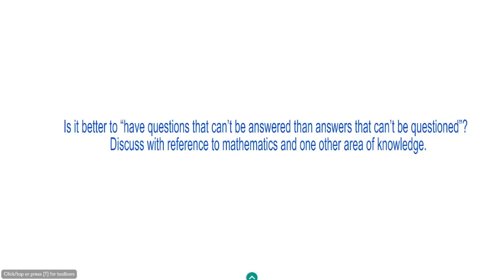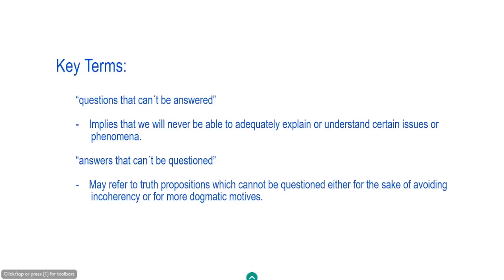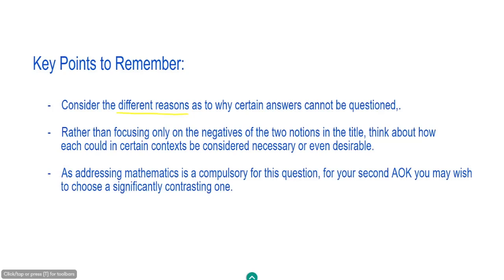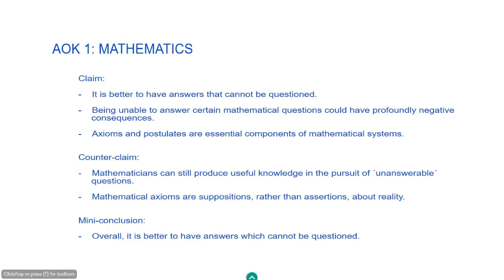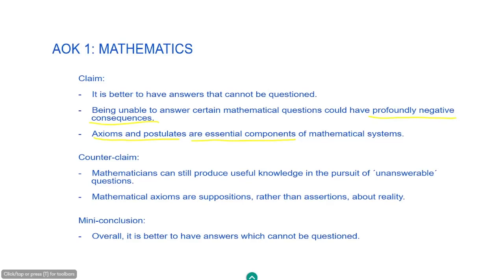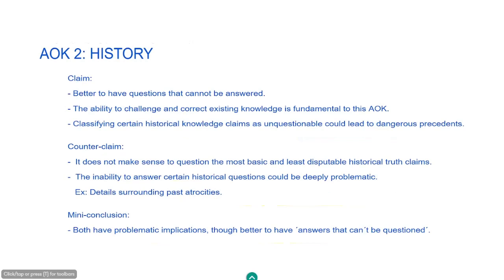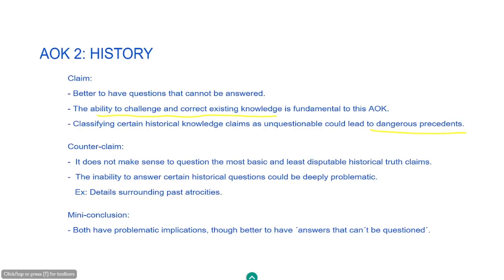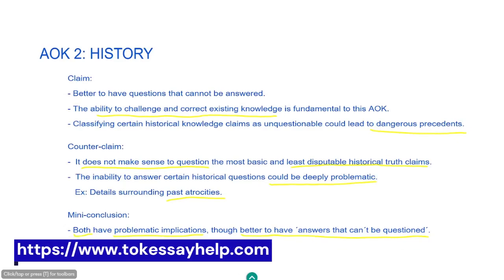TOK November 2022 Essay Title 3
In this video I will be breaking down title 1 from the November 2022 essay questions: Is it better to “have questions that can’t be answered than answers that can’t be questioned”? Discuss with reference to mathematics and one other area of knowledge.